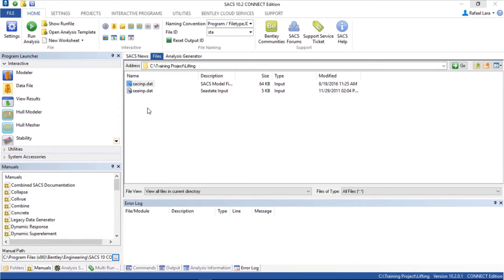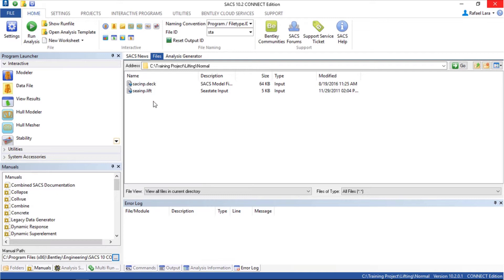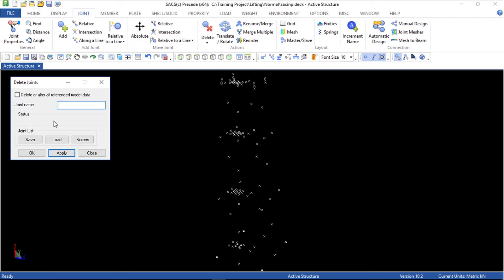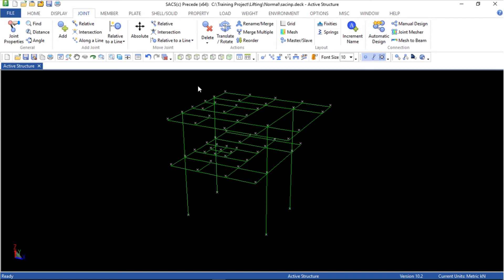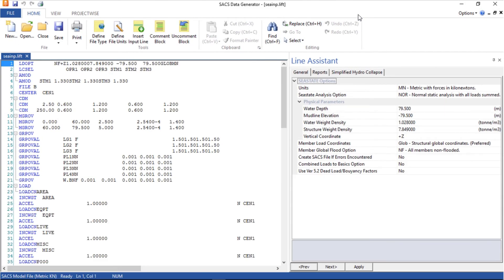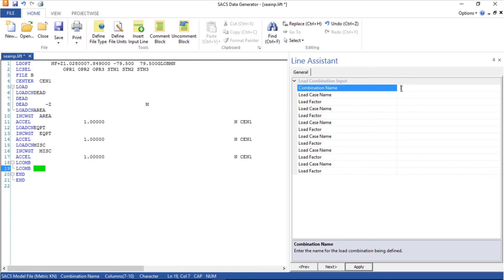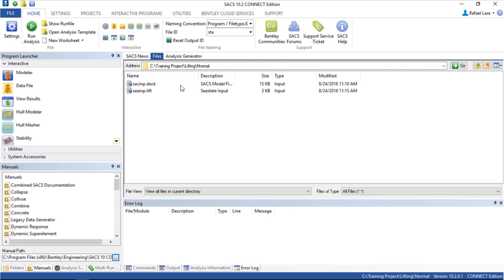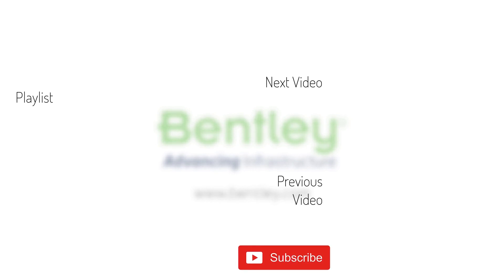Lifting Analysis using SACS CE (Part1)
In this course, student will learn how to model and perform a lifting analysis in SACS.